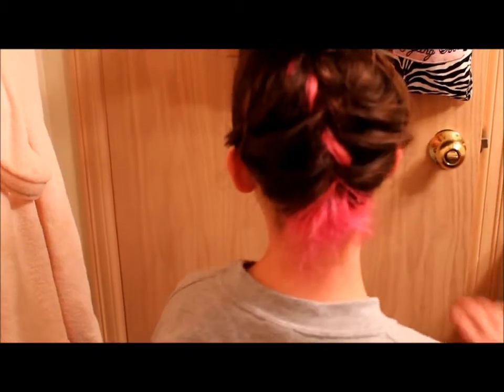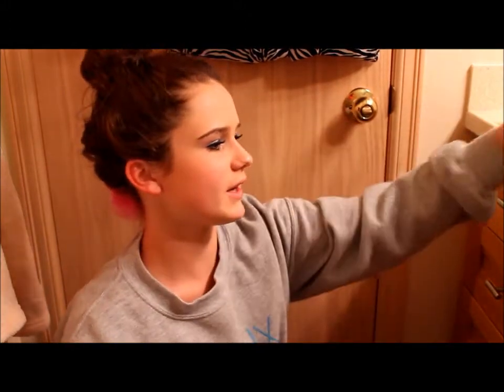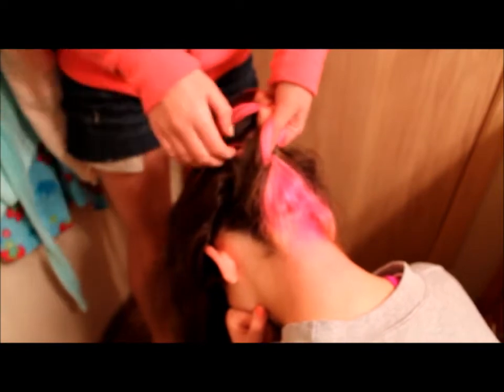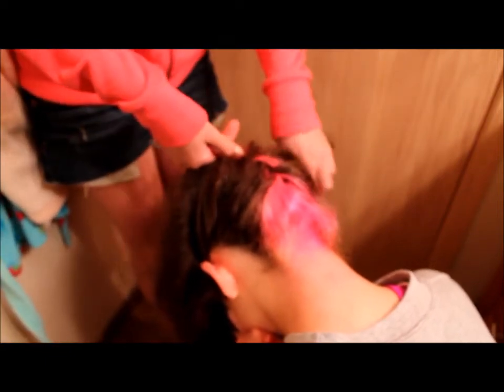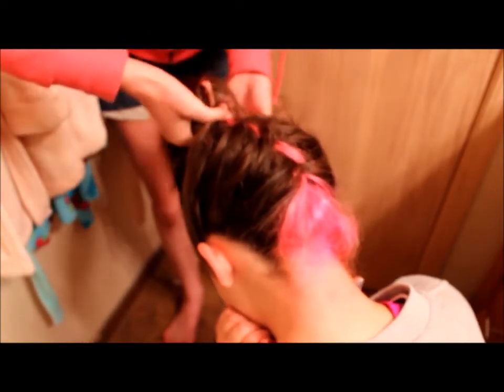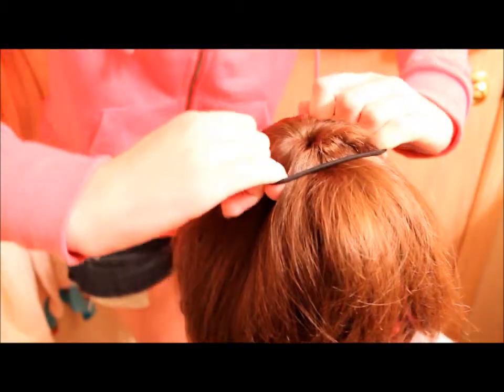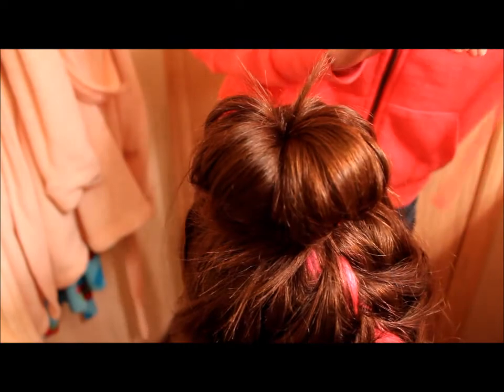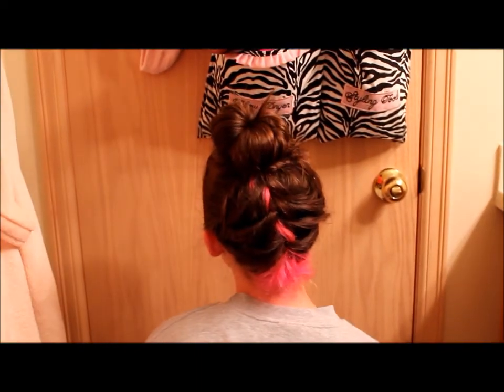Easy 5-Minute Hairstyle! French Braid Updo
I had just been eating, so at the beginning I'm casually cleaning my teeth, nbd. Haha!
This french braid updo is simple yet classy! It could be dressed up or down, & is super easy for the summer time when you're lazy but still want to look put-together.